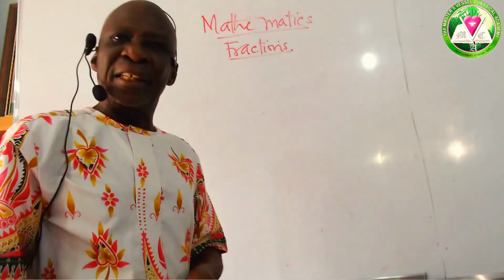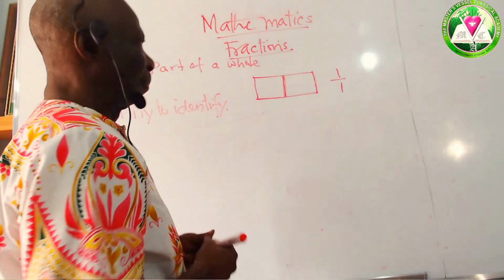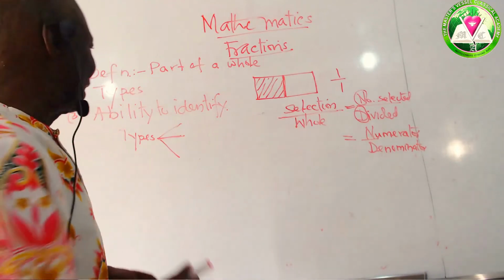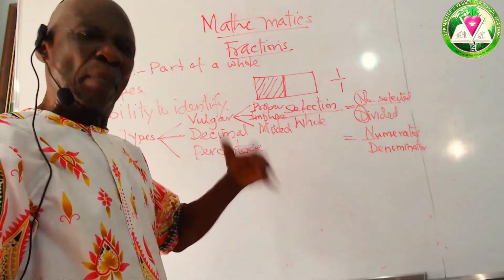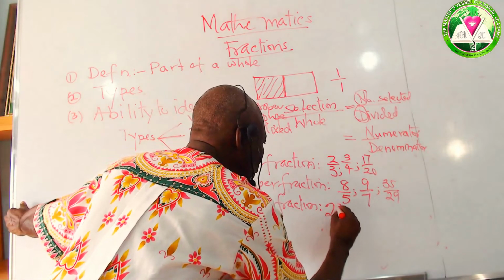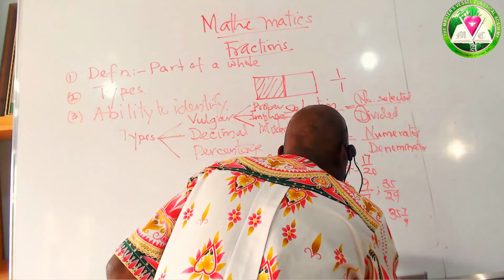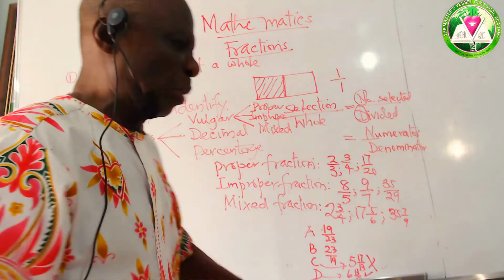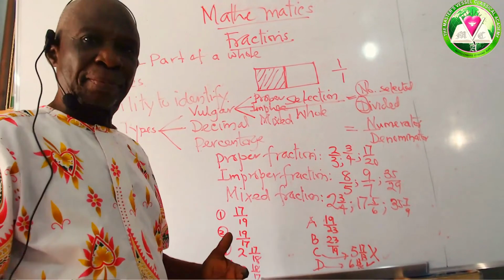MATHS VP FRACTIONS MVCA